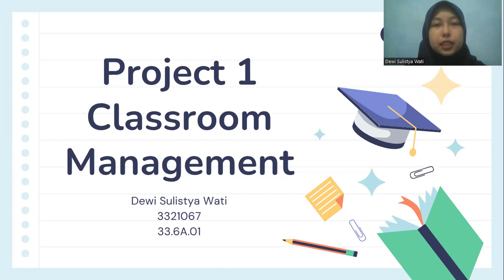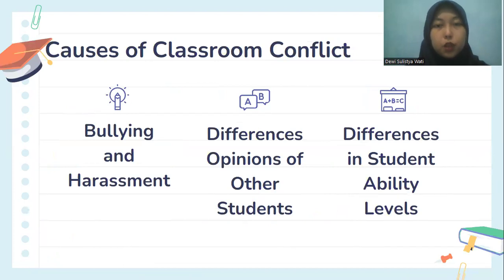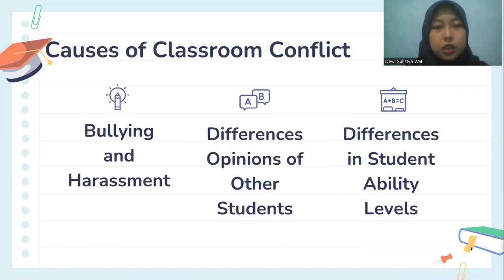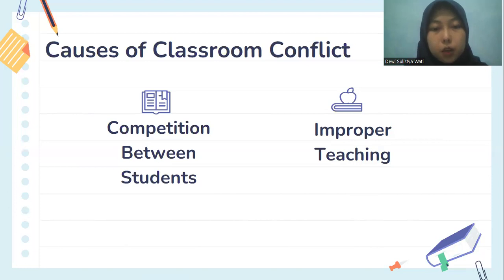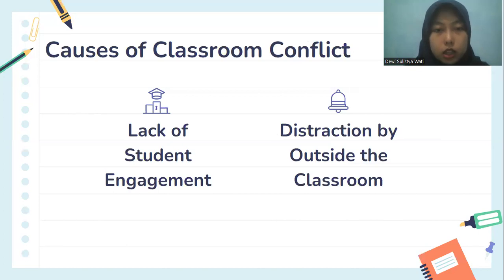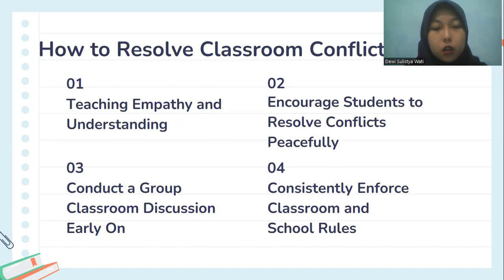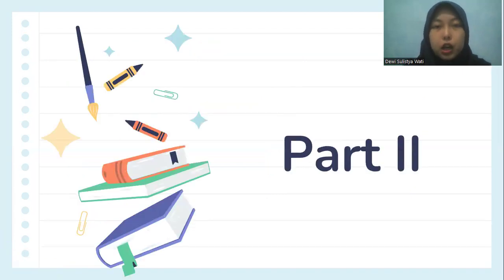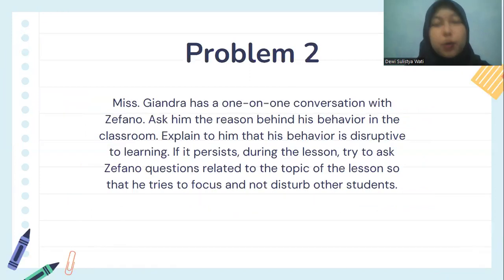Project 1 Classroom Management - Dewi Sulistya Wati (33210067)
Name: Dewi Sulistya Wati
Nim: (33210067)
Class: 33.6A.01